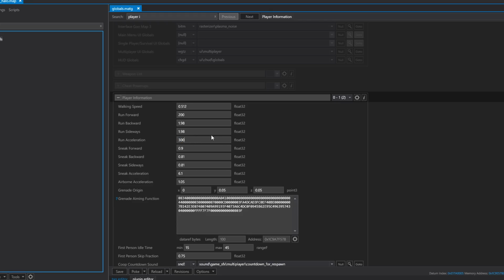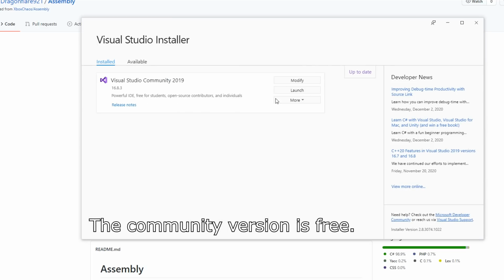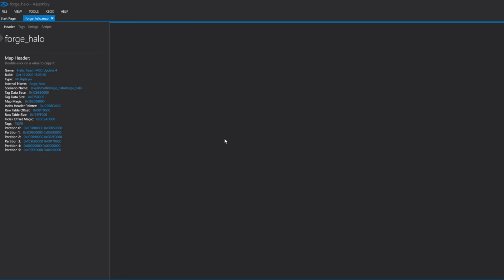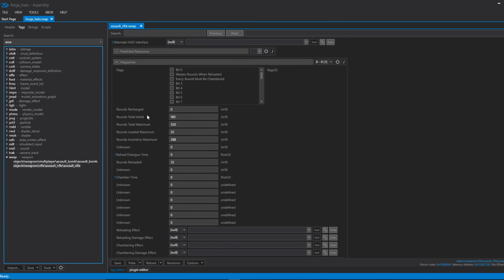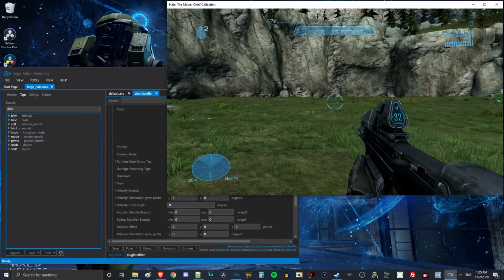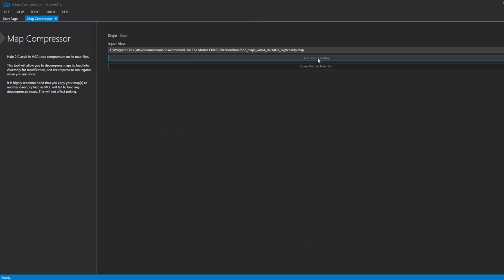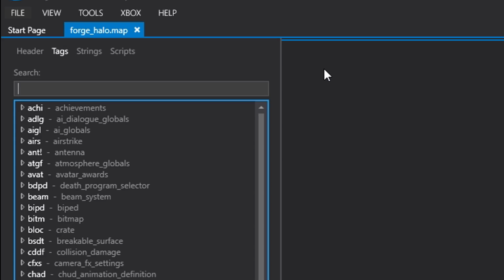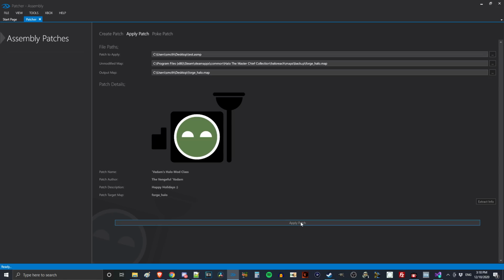How To Mod Halo MCC - Vadam's Halo Mod Class Module 1.1: Installing and Learning How To Use Assembly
Salutations, and welcome to Vadam's Halo Mod Class! This will be a collection of tutorial videos for modding the Halo games featured on The Master Chief Collection. I'll be teaching you what I know about modding Halo to hopefully inspire you to start creating modded Halo content yourself.

00:00 Intro
01:05 Installing Assembly
03:17 Assembly Introduction
05:20 Tag Editing, Saving, and Poking
11:27 Strings and Scripts
12:30 Creating Assembly Patches
14:20 Outro

---RESOURCES---

SnipeStyle's Script Compiler Assembly Fork (make sure to switch the fork to 'BS' on the github page)

---FEATURED MODS---

---VIDEO CREDITS---

---MUSIC CREDITS---

Stephen Rippy
Martin O'Donnell and Michael Salvatori

---MY STUFF---